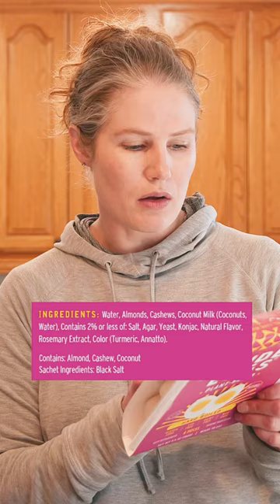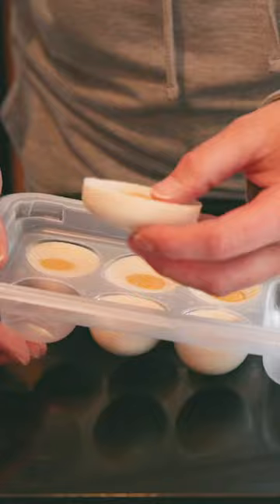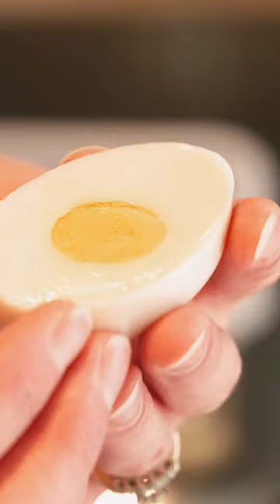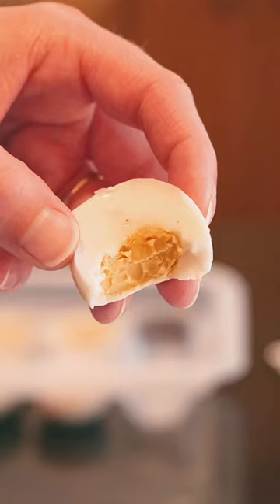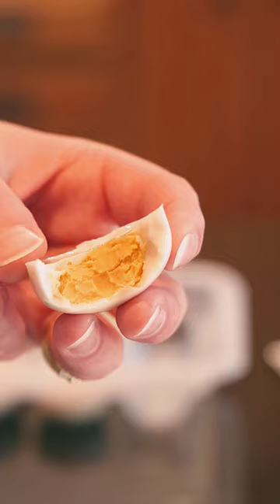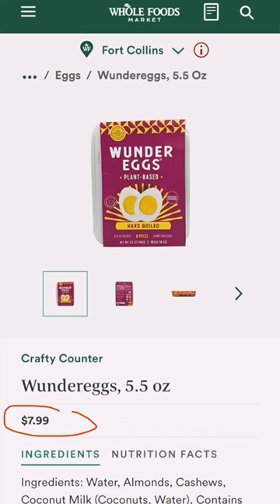Trying out WunderEggs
We’re taste testing WunderEggs! I’m not vegan but I can’t have eggs due to an egg intolerance, so I really miss eating eggs. These are pretty good, I was surprised and impressed! I paid $7.99 at Whole Foods, but they’re available online at the Crafty Counter website as well. They are a bit expensive for me to eat all the time (plus I live 4 hours from the nearest Whole Foods), but they are really nice to have when a craving strikes!